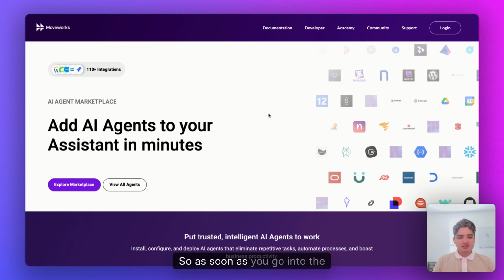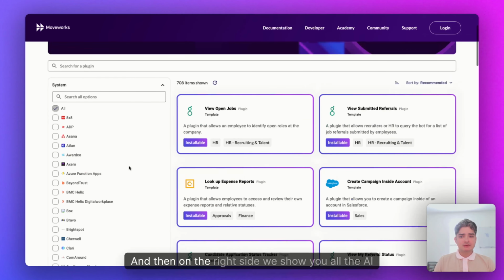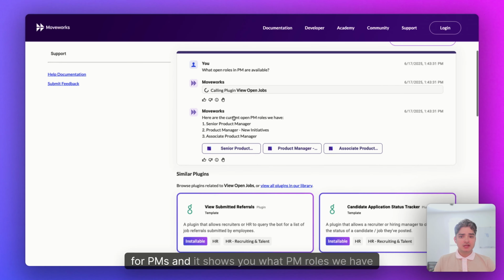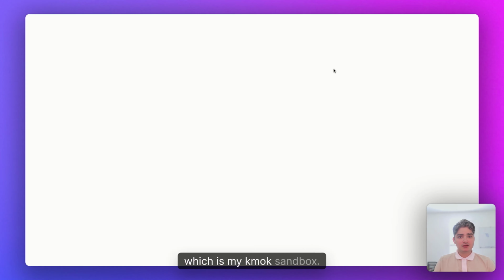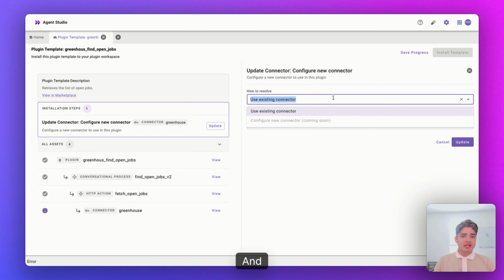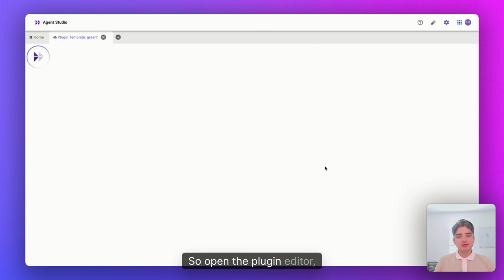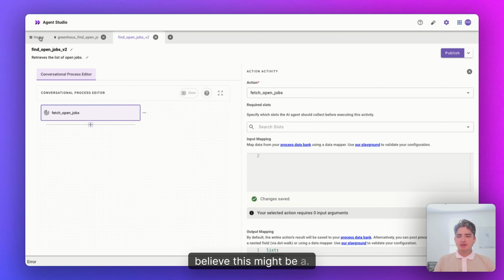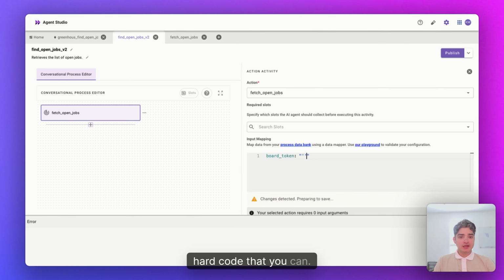Moveworks AI Agent Marketplace Overview And Agent Installation Guide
Discover the Moveworks AI Agent Marketplace, a source of over 100 installable agents to customize the Moveworks AI Assistant.